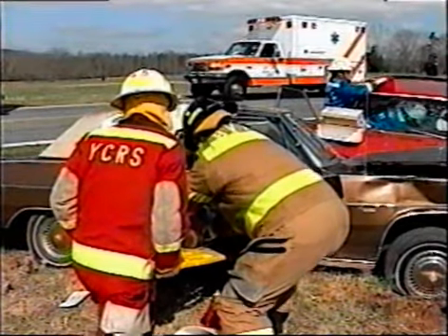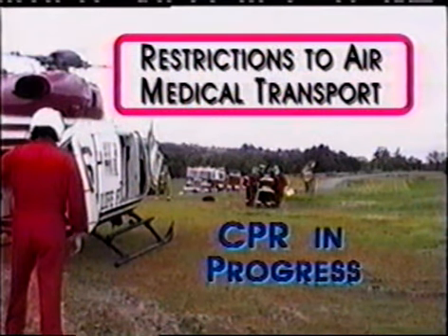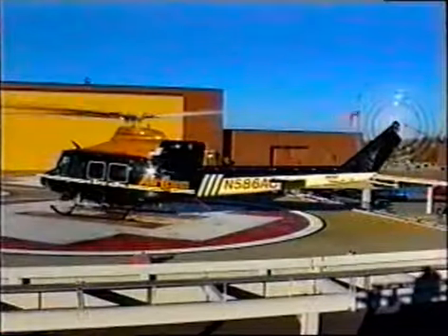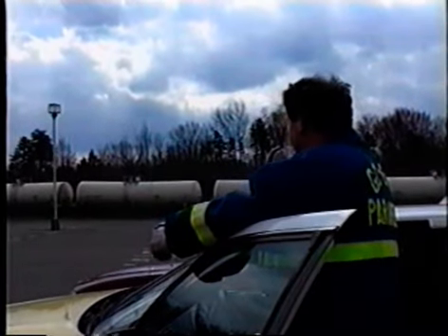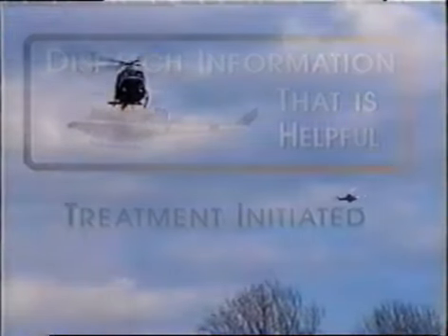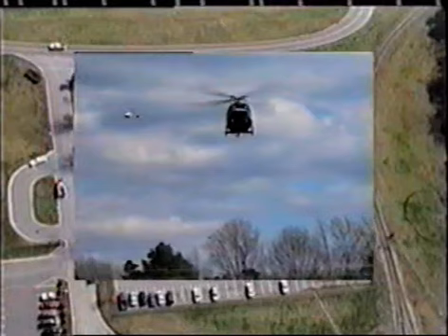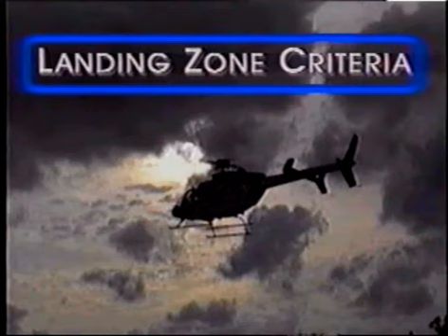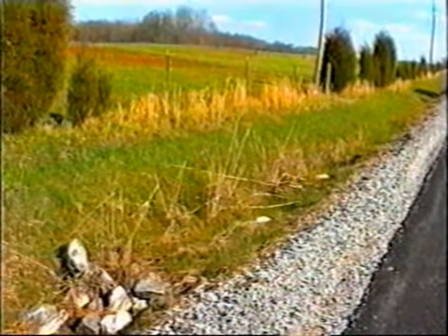Scene Landing Zone safety for Helicopters